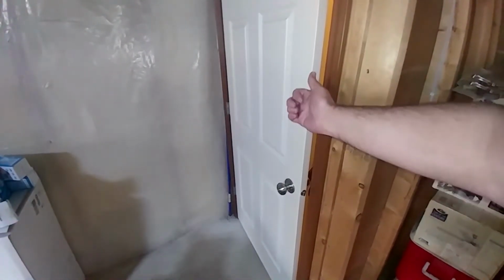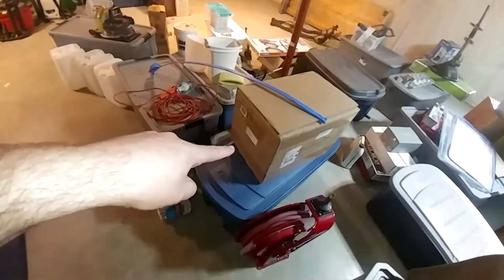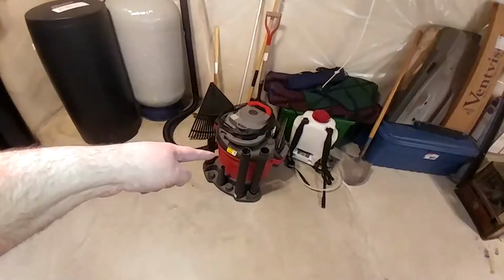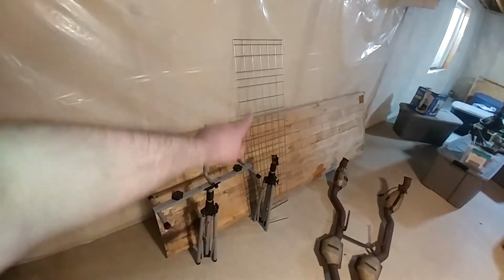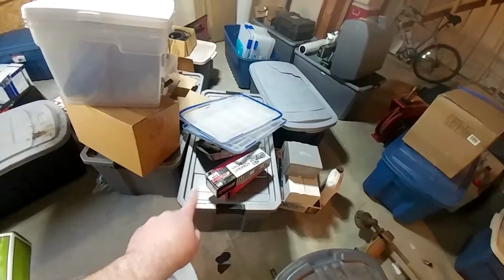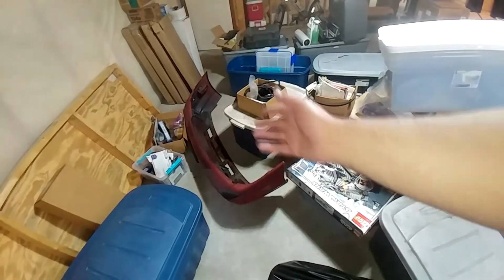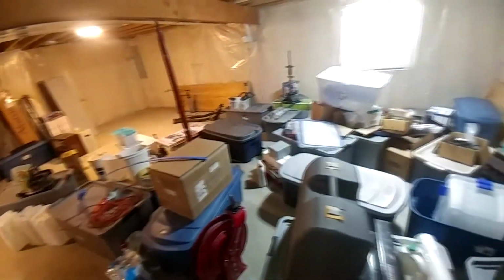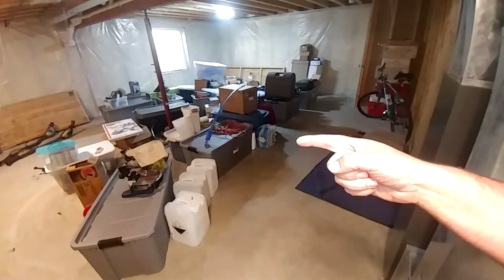Mystery Box March: Day 1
Mystery Box March!

For the first day of MBM, I thought I'd just give you guys an overview of the top layer of the hoard. I'm not going to be able to do much to organize the large items anyhow so we may as well talk about them right off the bat so they're not just an elephant in the room (or a turd in the punch bowl) in all of the other MBM episodes.